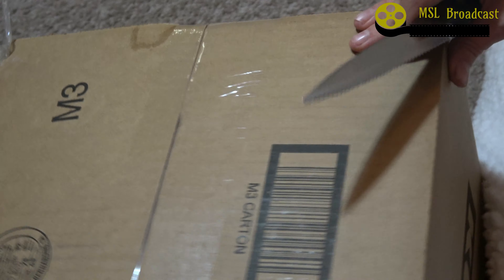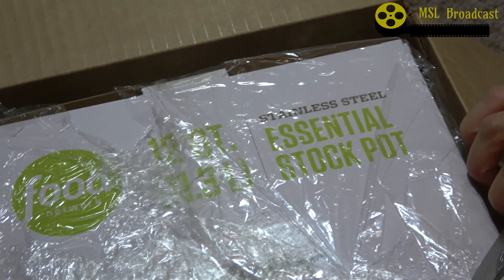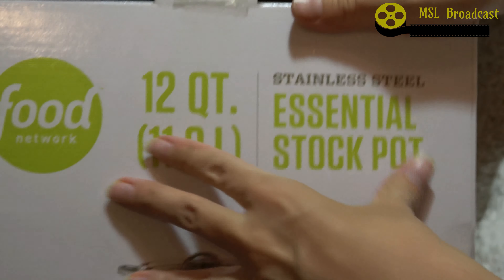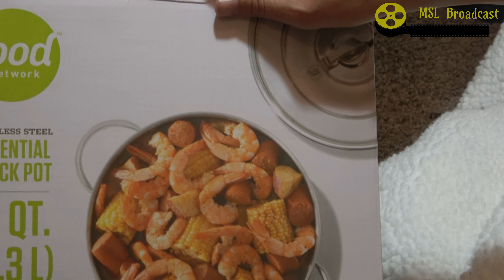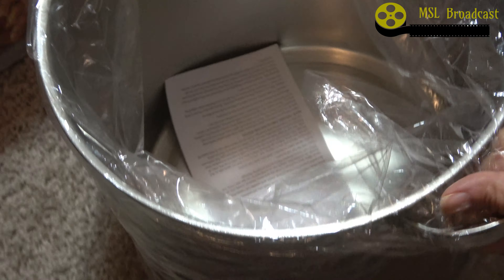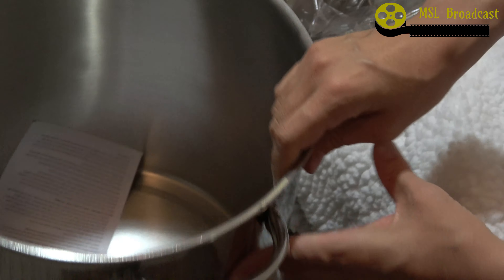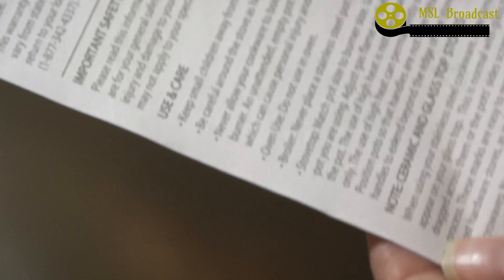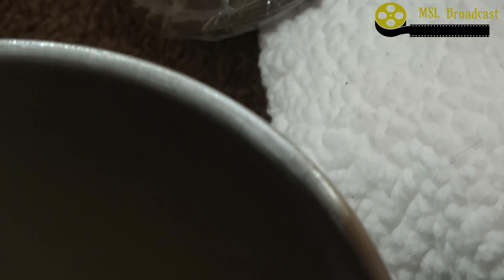Cooking Pot Unboxing